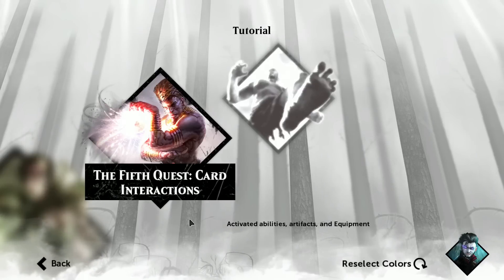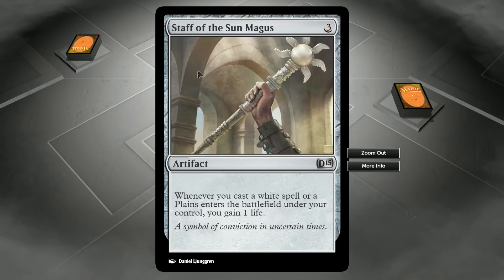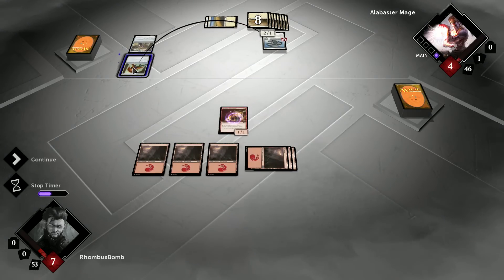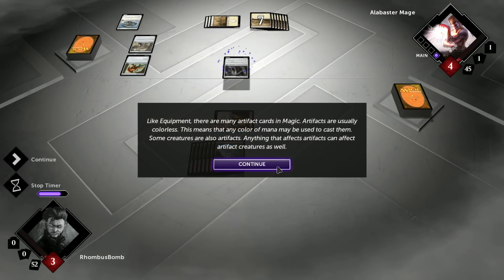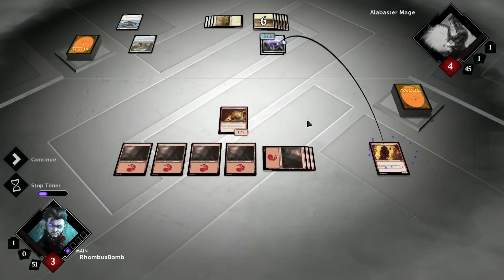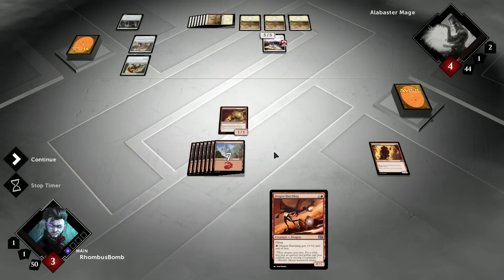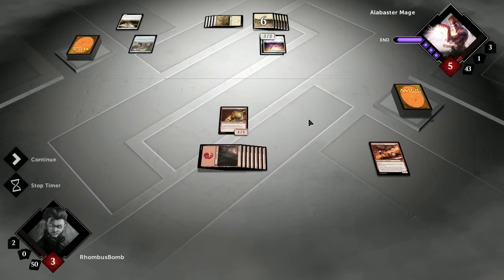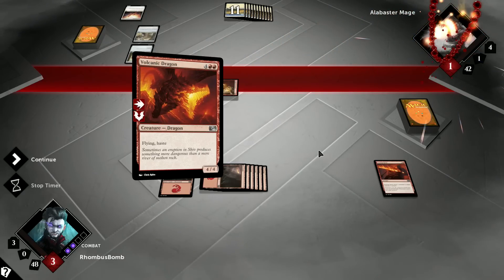Magic the Gathering Tutorial - Part 5 - Activated Abilities, Artifacts, & Equipment (Lukeboe)